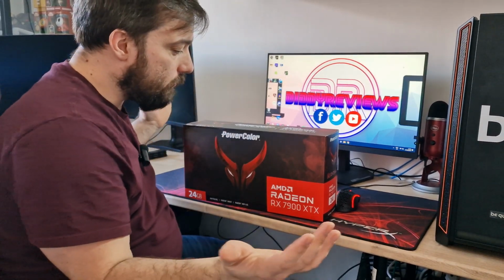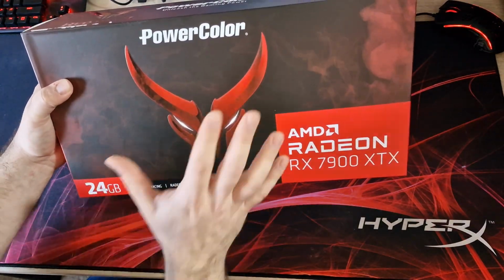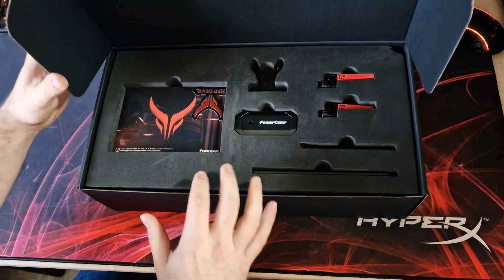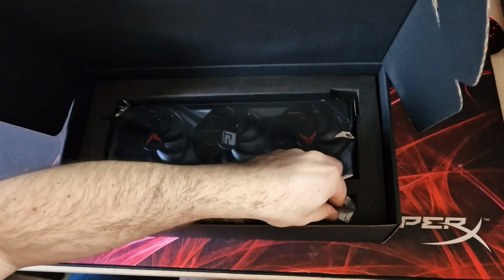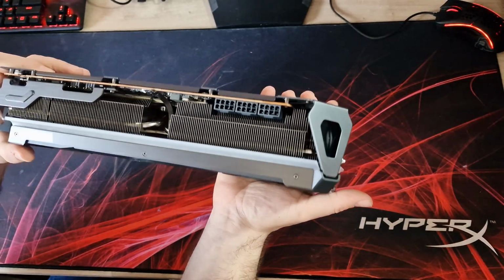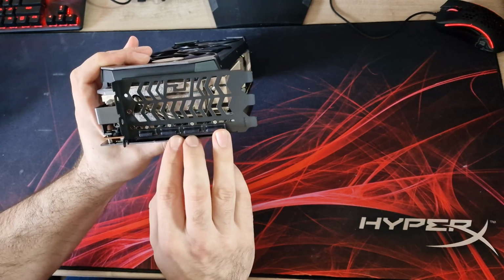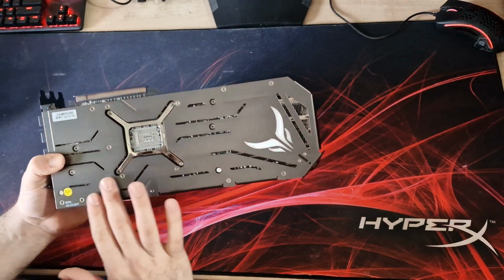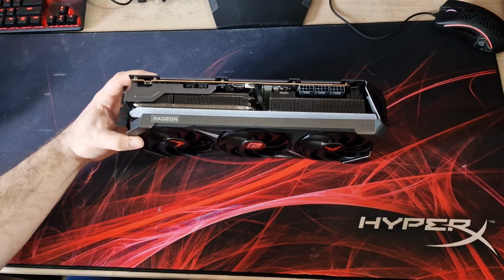Power Color AMD Radeon RX 7900 XTX Red Devil Unboxing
my unboxing and first look at this beast of a graphics card.

quick overview of the card and its features, specs and dimensions.